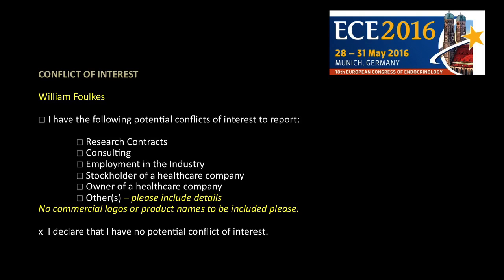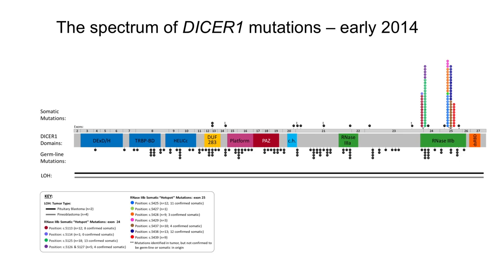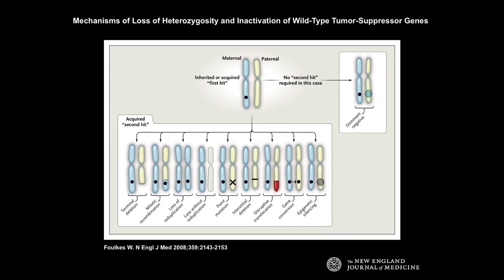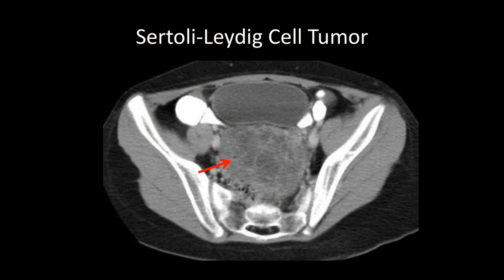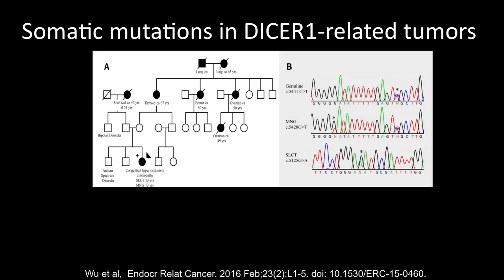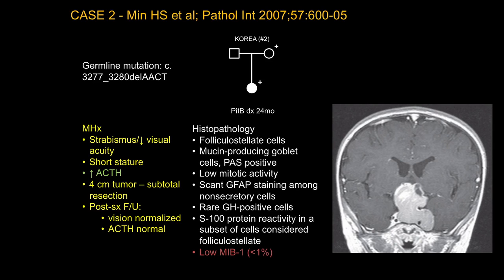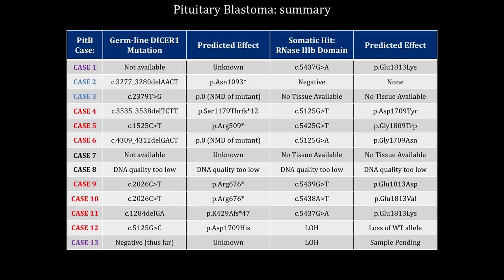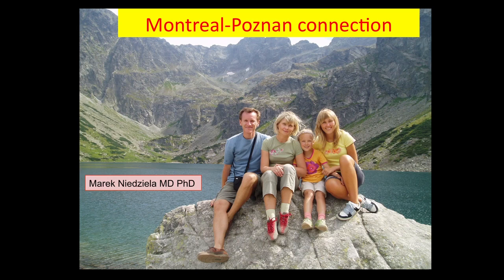Symposium 24, Tumours associated with DICER1 mutations: William Foukes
William Foukes presents his symposium on Tumours associated with DICER1 mutations at ECE 2016.